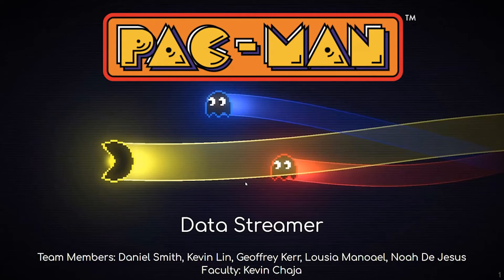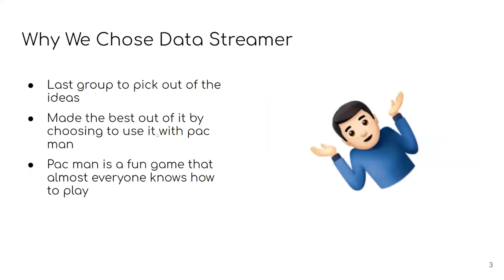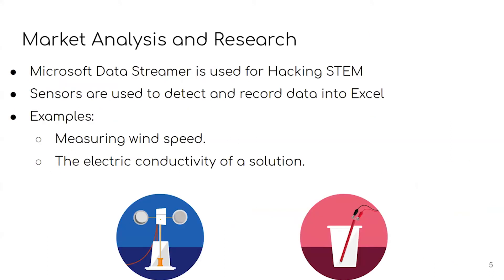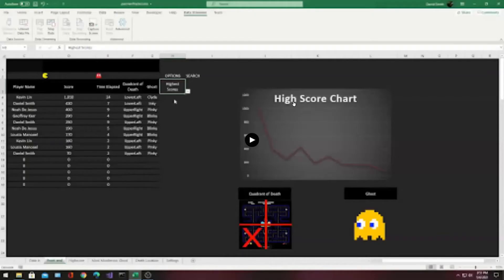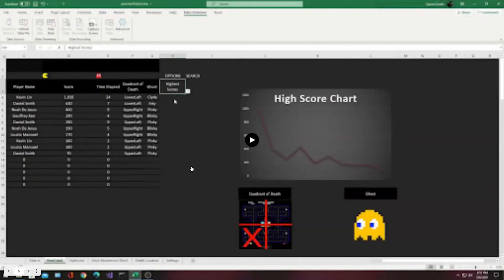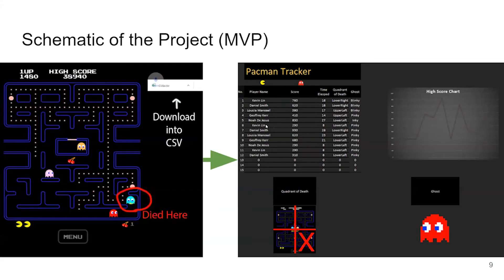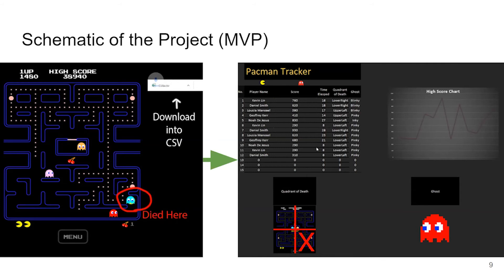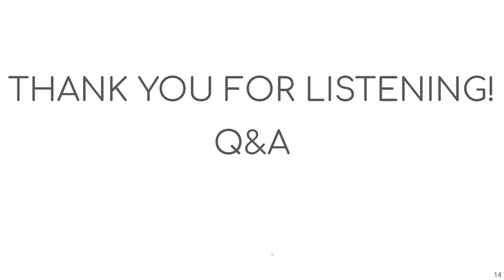22 Data Streamer CS CSUN 2021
In our project, we use Excel’s Data Streamer along with the classic arcade game of Pac-Man to extract useful information that players can learn about. This live data includes tracking the player’s movement, the closest ghost, tips for the game, and much more. The data is also extracted to our MySQL database where players can compare with others around the world. Anyone can access the database using their login and their password which is encrypted in the database.